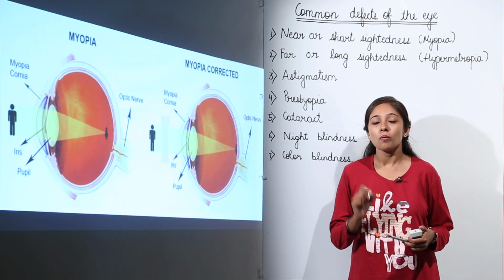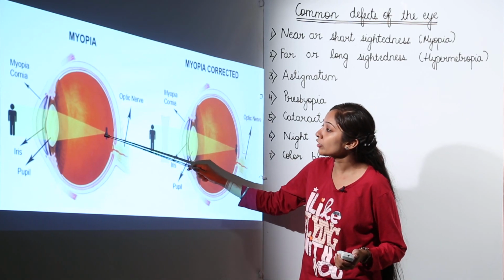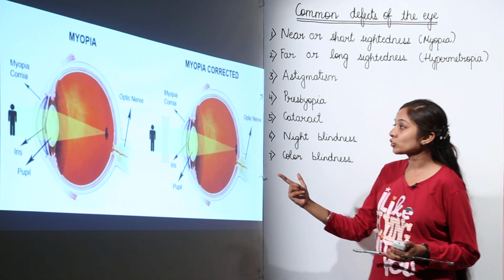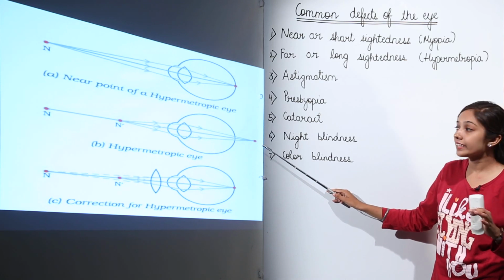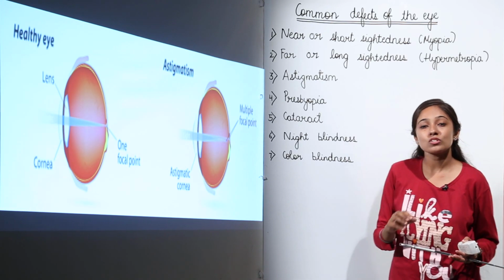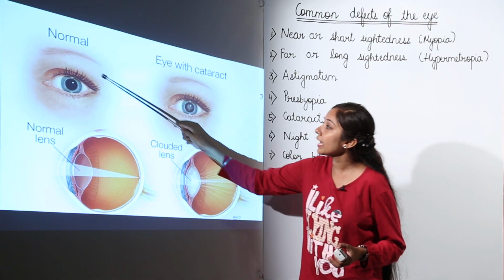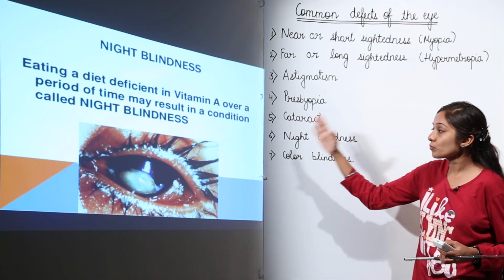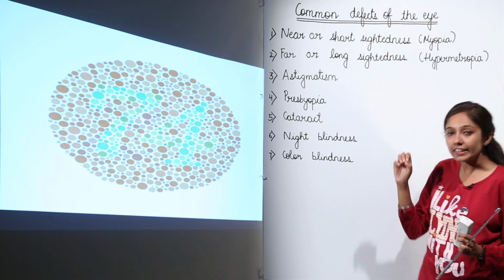Free Best Online topic l ICSE 10 BIO | CHAPTER 10 | Sense Organ | common defects of eye l L8